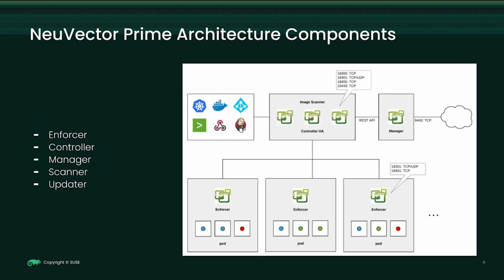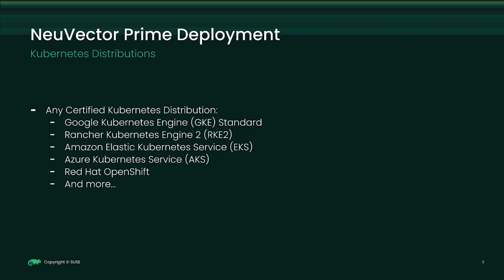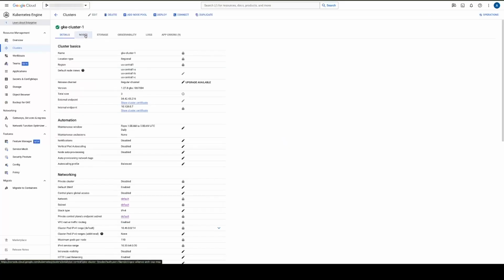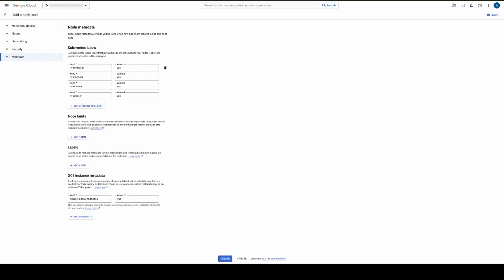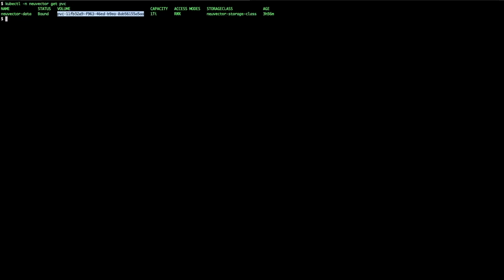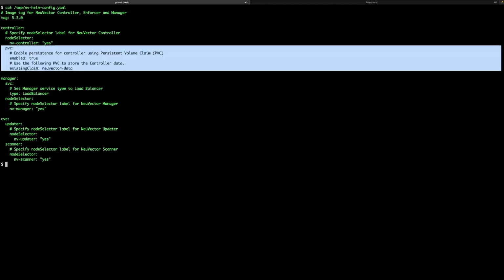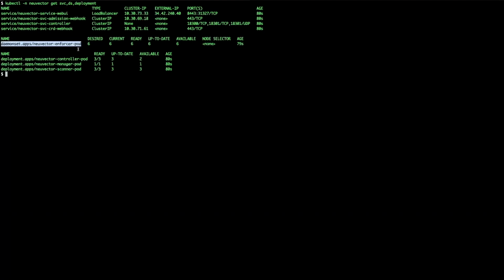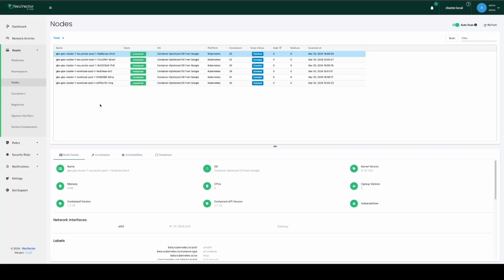NeuVector Prime Deployment on Google Cloud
Watch this video in which SUSE's Global Solution Architect - Google Alliance, Abdelrahman Mohamed, shares how to deploy NeuVector Prime on Google Kubernetes Engine (GKE) Standard.